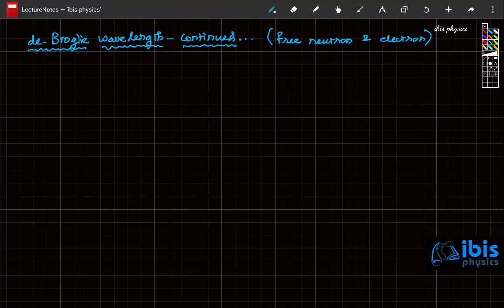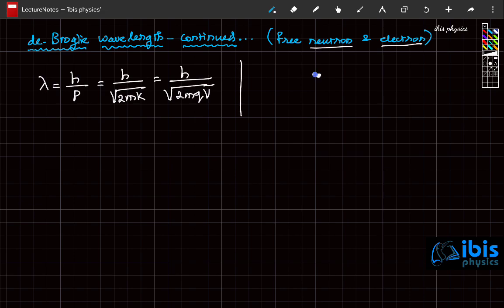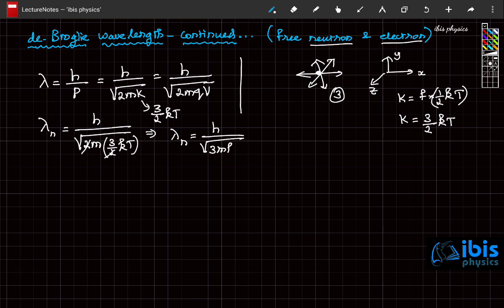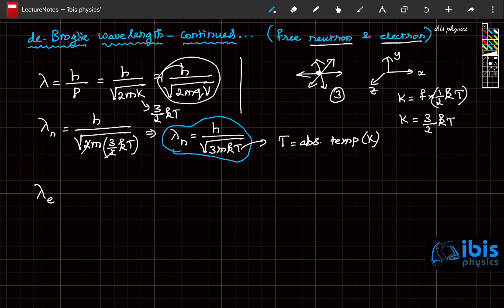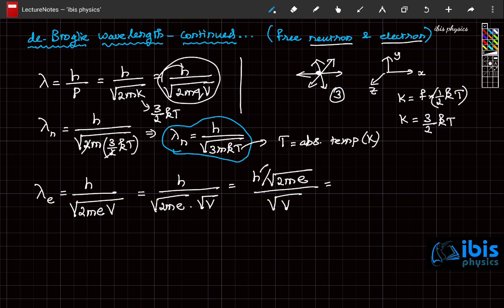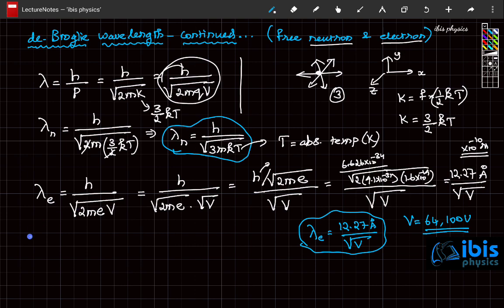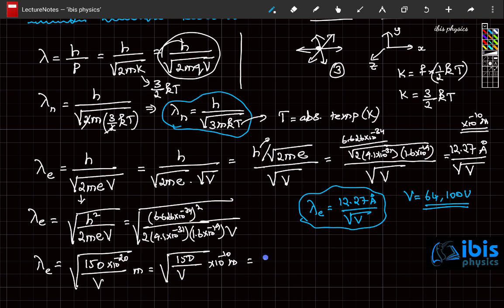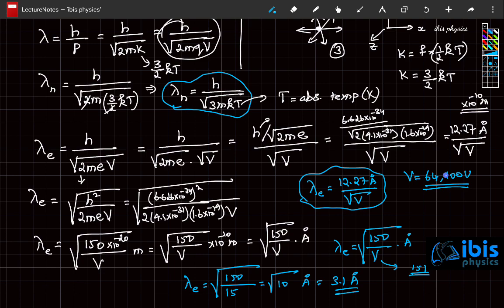de-Broglie Wavelength | Part 02